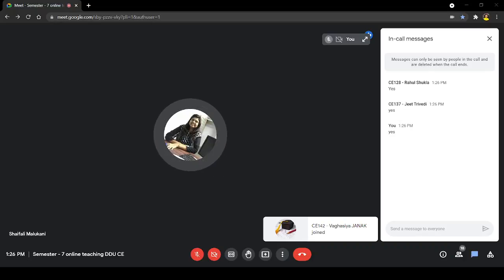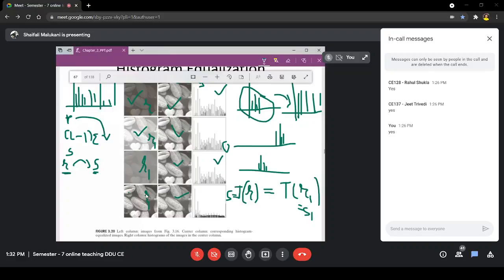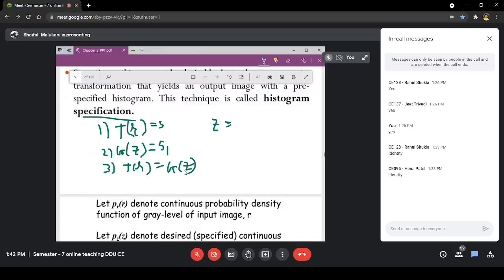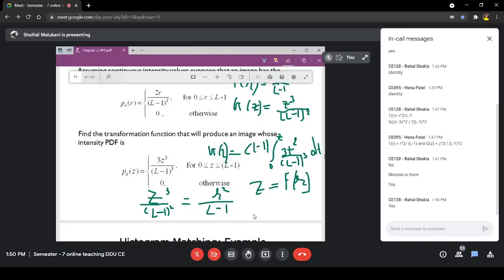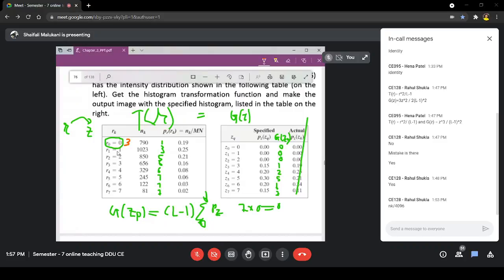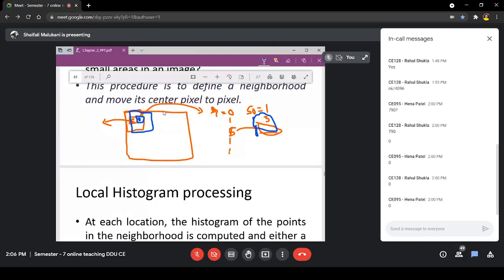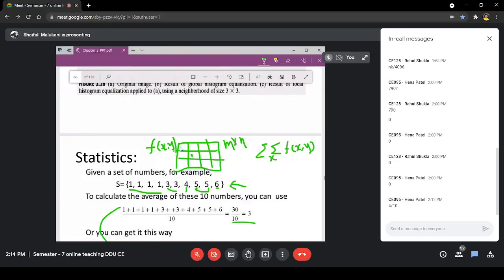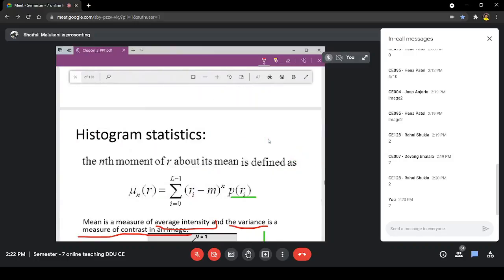2021 07 23 SPM